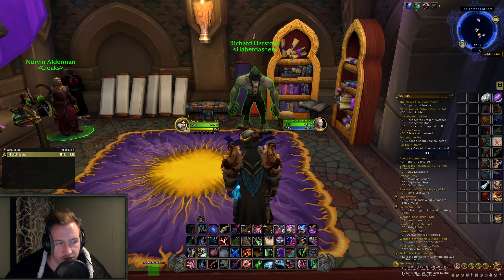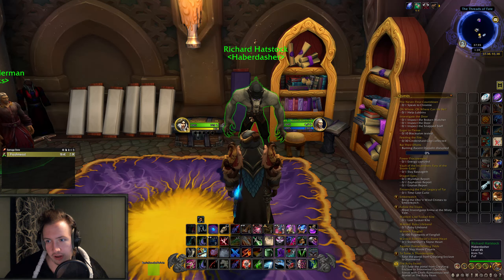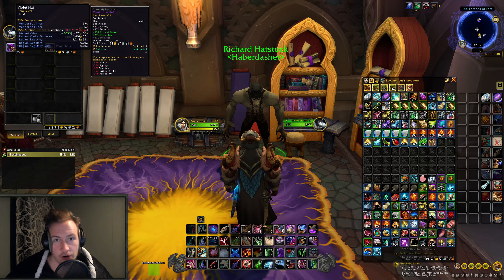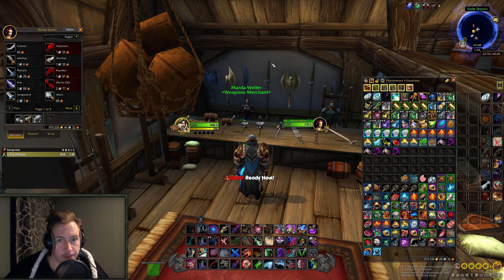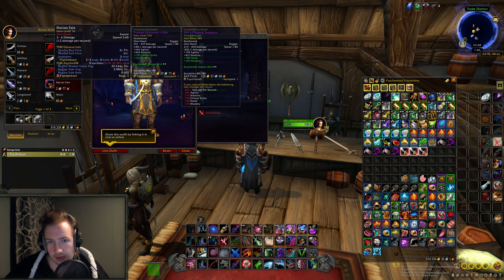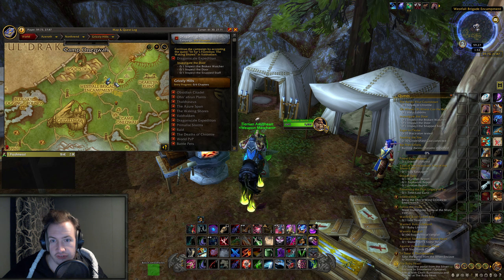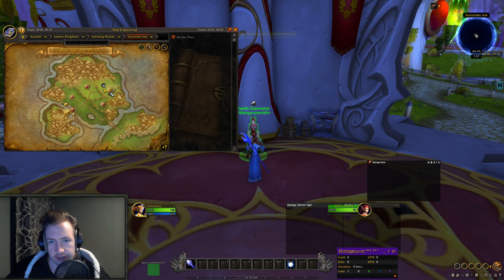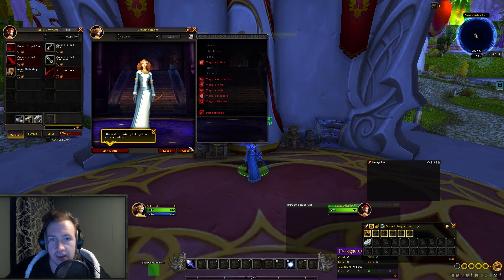Prepare Now & Make MILLIONS of Gold! Dragonflight Goldmaking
This is a Goldmaking Guide I've made specific to Dragonflight, to help you make MILLIONS of gold! So far we have found 40 different Goldfarms in Dragonflight!
The guide is already 170 pages long, and will keep getting updated aswell! And ofcourse, after purchasing the guide you will recieve those updates for free!
By Purchasing this Guide you also get access to a Private Discord Server, Early Access to Videos & Exclusive Videos!

Social Media!

Timestamps
0:00 Dragonflight Patch 10.0.5 Preparations
1:15 Dragonflight Gold Guide
2:20 Transmog White Items in Dragonflight Patch 10.0.5
3:35 White Transmog Items Nr.1
5:23 White Transmog Items Nr.2
6:31 White Transmog Items Nr.3
8:34 White Transmog Items Nr.4
11:16 White Transmog Items Nr.5
12:27 Make MILLIONS of Gold in Dragonflight